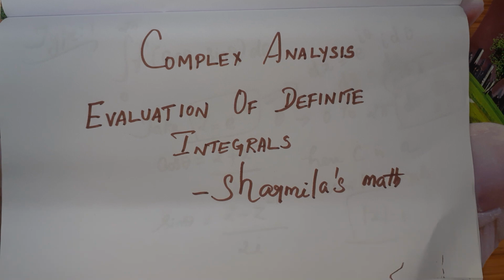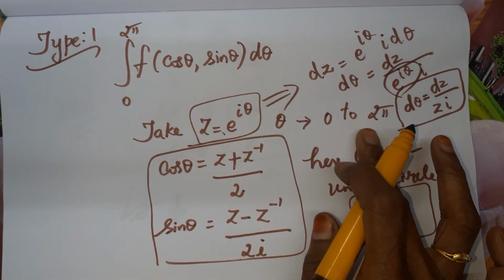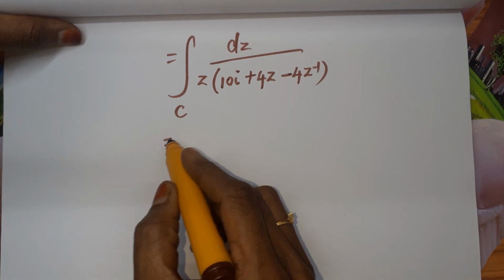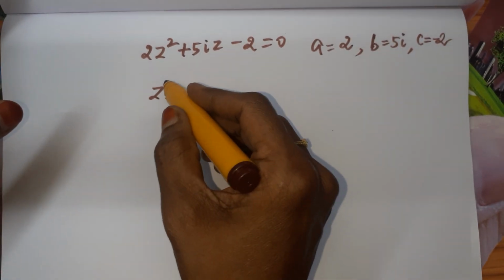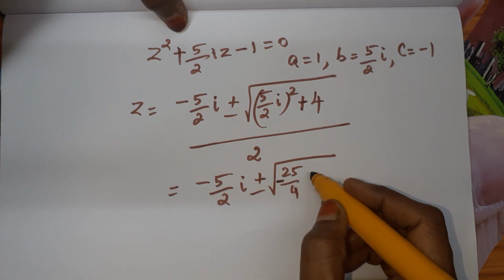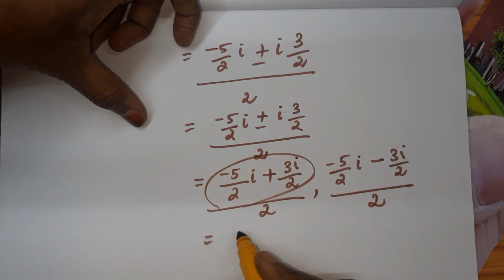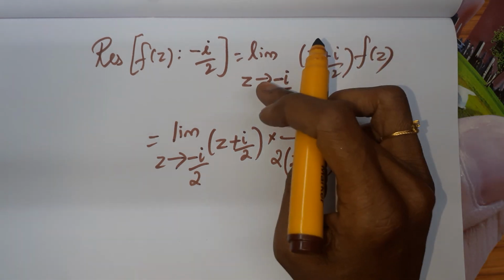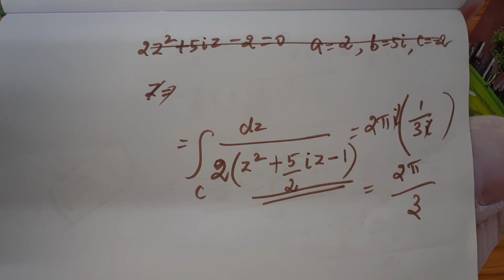COMPLEX ANALYSIS | EVALUATION OF DEFINITE INTEGRALS | TYPE 1 | CAUCHY RESIDUE THEOREM | SHARMILA A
Evaluation of definite integrals using Cauchy RESIDUE theorem